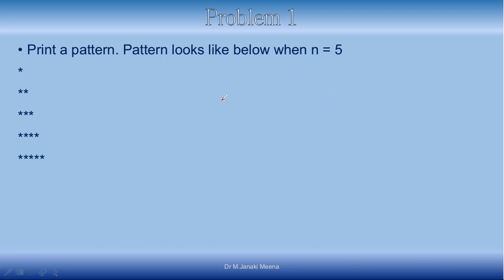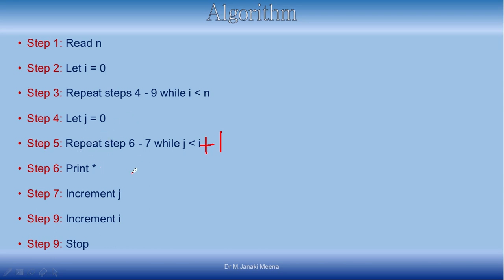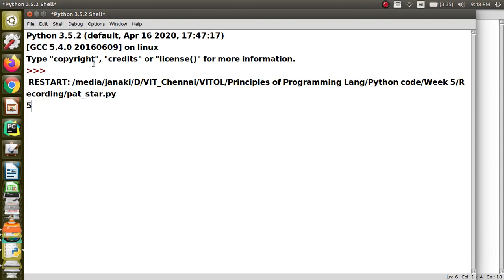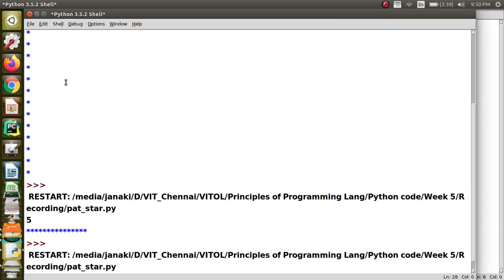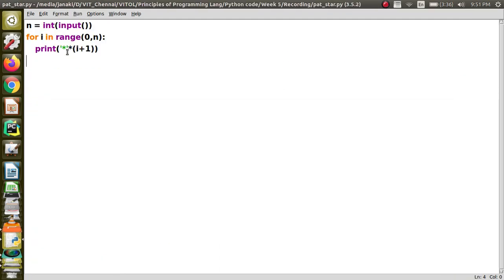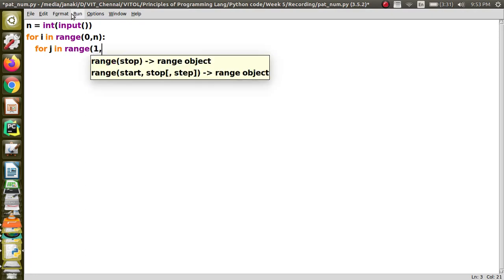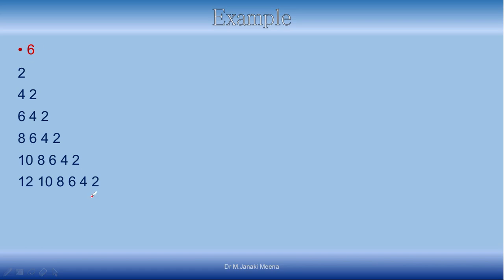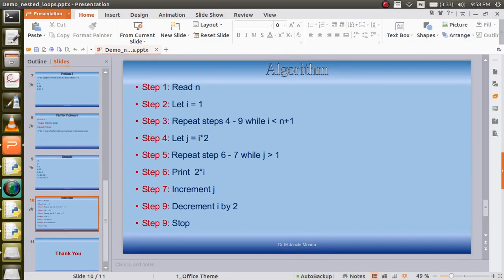Solving Problems with Nested Loops | Problem Solving with Python